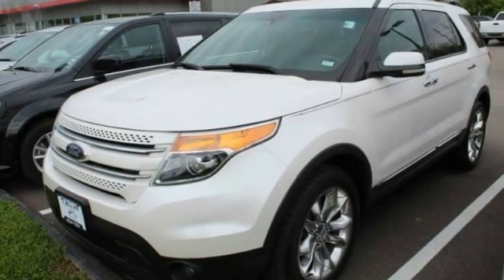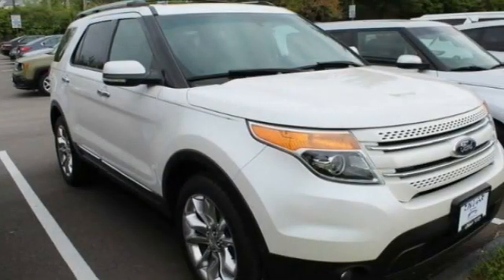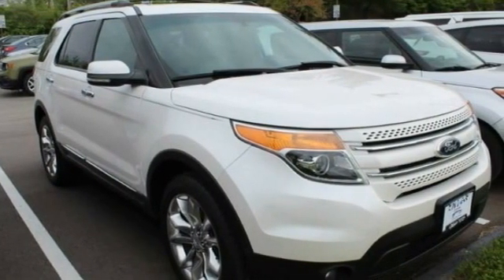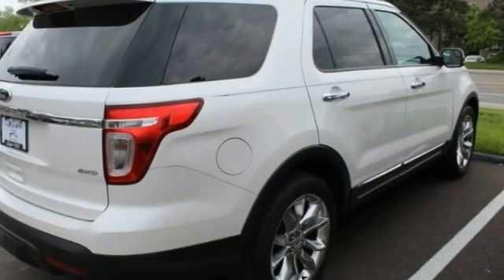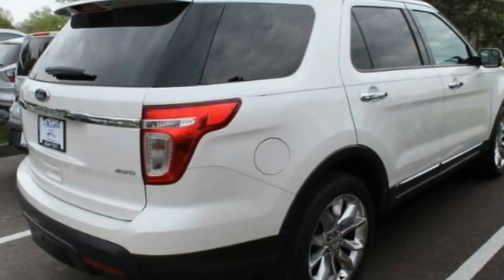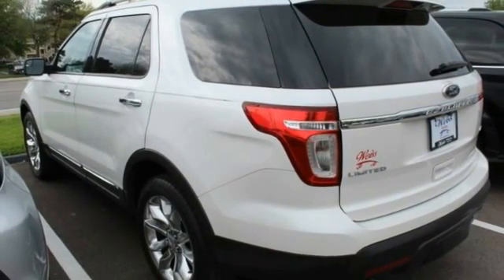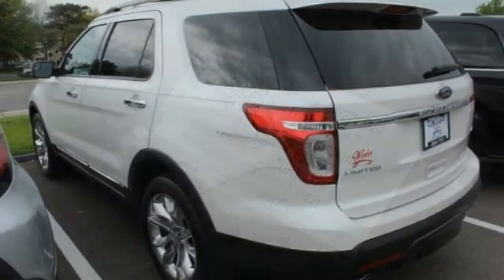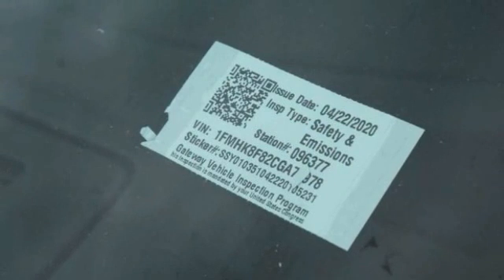2012 Ford Explorer St. Louis Missouri 50200B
2012 Ford Explorer Limited

Weiss Toyota
11771 Tesson Ferry Rd.

The Weiss Promise Limited Lifetime Powertrain Warranty is Available On Most All PreOwned Inventory! Ask Dealer For Details. 2012 Ford Explorer Limited 3.5L V6 Ti-VCT AWD 6-Speed Automatic with Select-ShiftbrbrRecent Arrival! Odometer is 9068 miles below market average!brbrAwards:br  * 2012 IIHS Top Safety Pick   * 2012 KBB.com Brand Image Awards Contact Sales Department to lock in your internet price! Weiss Toyota of South County is located at 11771 Tesson Ferry Rd in St. Louis MO 63128.brbrbrReviews:br  * You'll like the 2012 Ford Explorer if you seek the tall ride height and useful interior space provided by a traditional mid-size SUV, but not the poor handling and fuel economy penalty. The 2012 Explorer is exceptionally well mannered, has a beautifully designed interior and is an IIHS Top Safety Pick. Source: KBB.combr  * Upscale cabin; abundant high-tech features; excellent ride and handling balance; available fuel-efficient turbocharged four-cylinder. Source: Edmunds